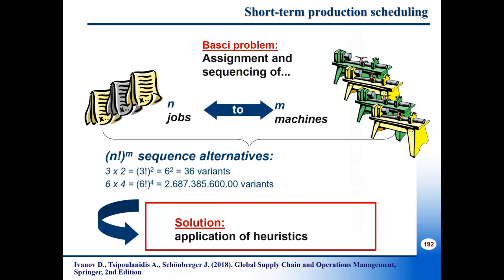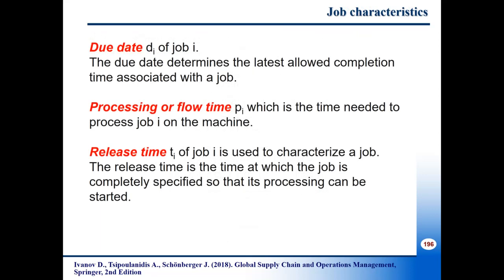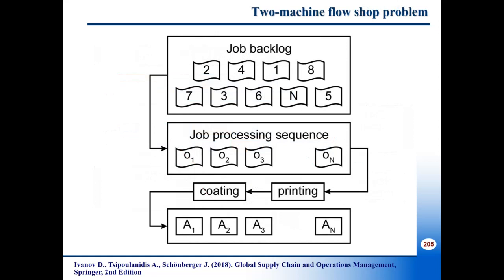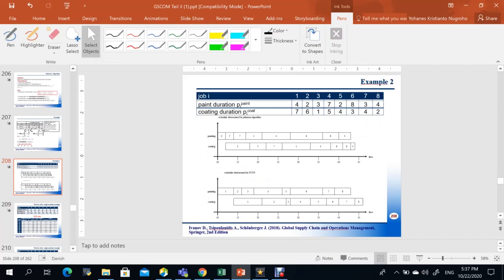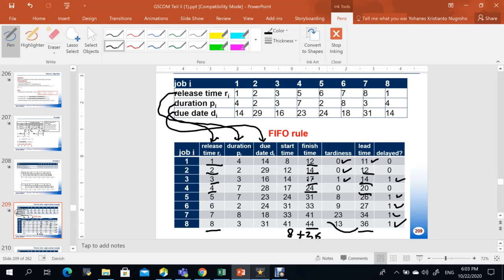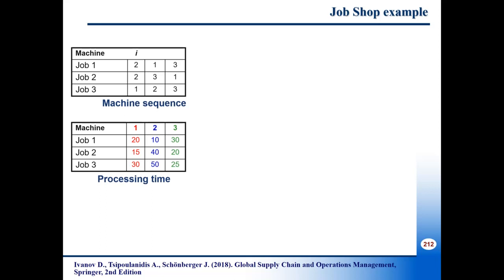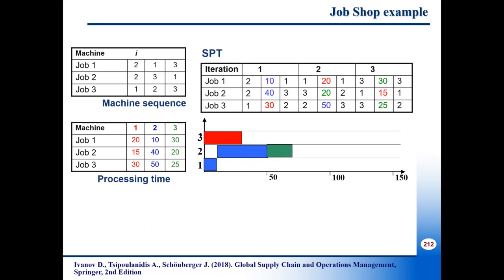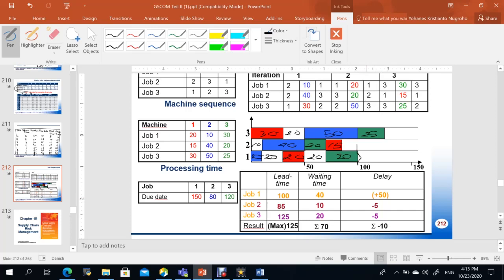Session 11B SCM1 SDU 2023